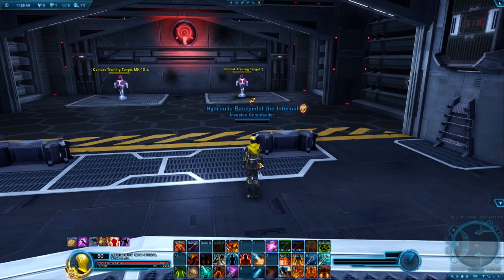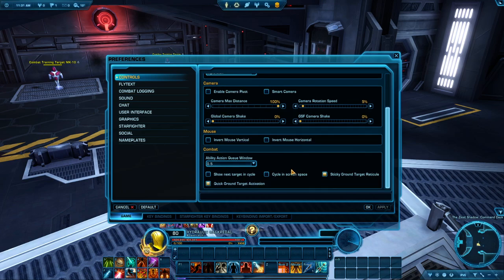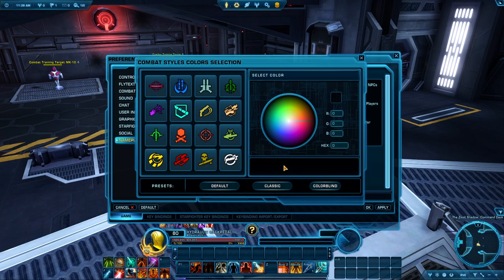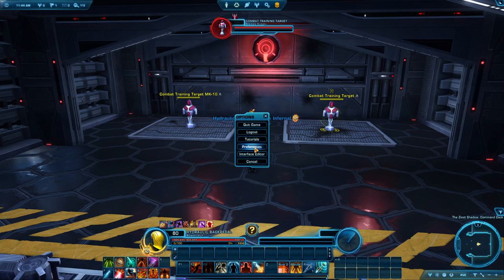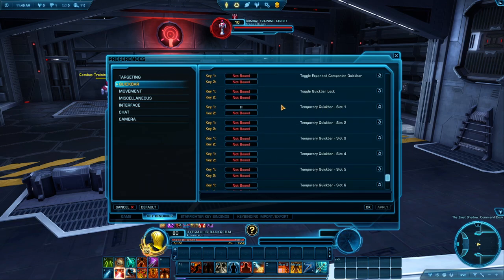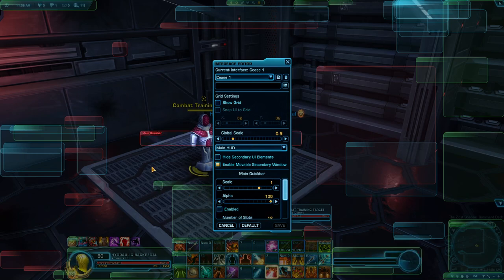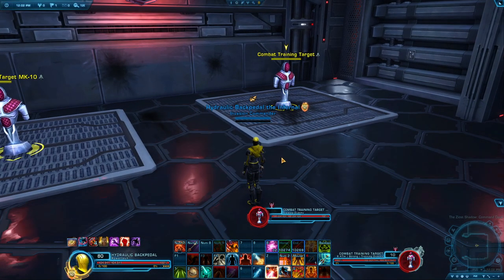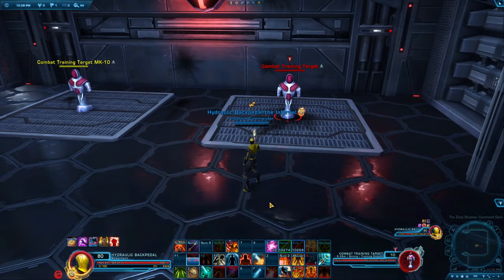Setting up SWTOR UI, Preferences and Key Bindings Guide.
For those curious about the subject of learning things or committing things to memory before bed making them easier to remember the popular phrase "sleep on it" is in reference. There are many studies proving that it does help. I don't want to flood you guys with articles so I won't link them here but it is truly a useful thing to know. Not only does it help memory, but your ability to recall is also further increased when you give something a meaning or association.

00:00 - 19:30 - Preferences
19:30 - 25:37 - Focus target & Targeting
25:37 - 28:30 - Brief Keybinding & movement
28:30 - 51:37 - Brief UI & In-depth Keybinding & Conflicts

Also, any other guides I have put in this description, and I do have a guides playlist feel free to check that out.

Vulkan thing. (helps with FPS)

It'll help you cover the basics for keybinding and other UI stuff.